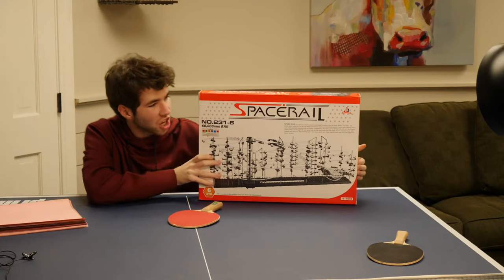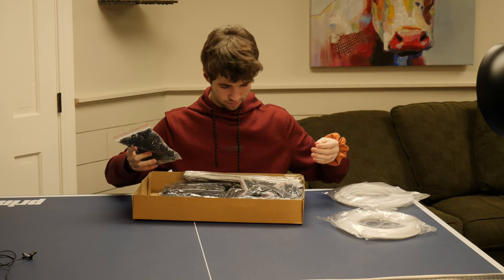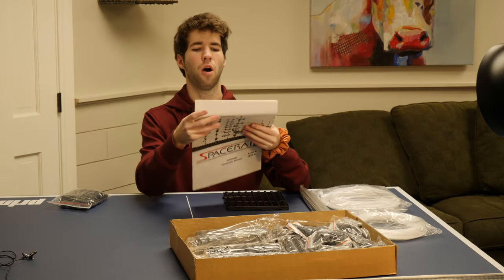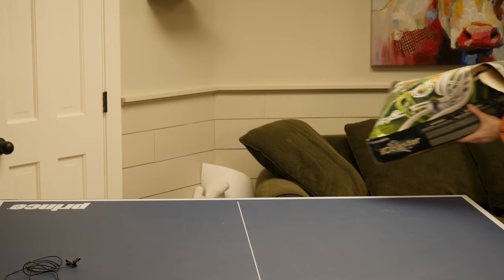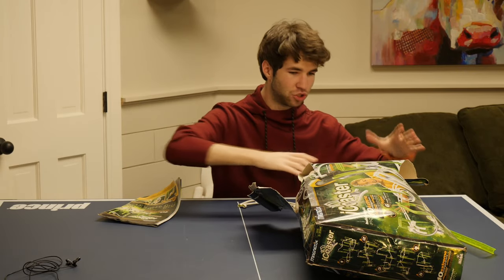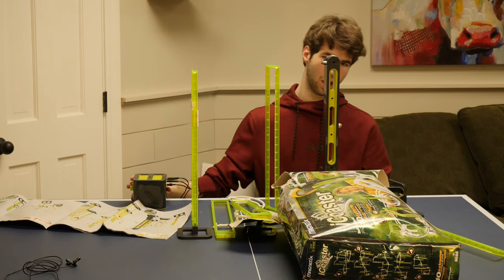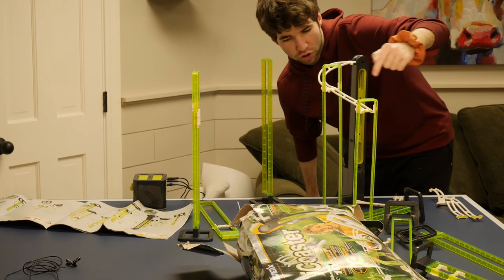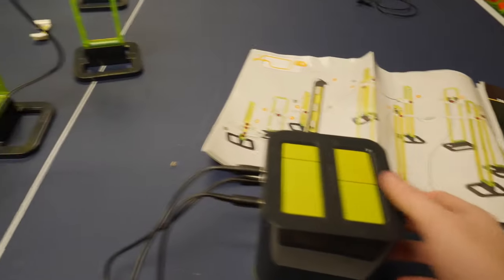Reliving My Childhood with a MARBLE ROLLERCOASTER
For once, I feel like a kid again.

I’m old.

Favorite Song at the Moment: Little Lies - Fleetwood Mac